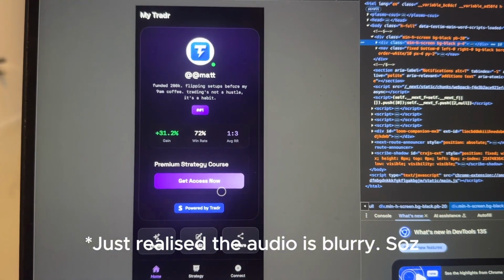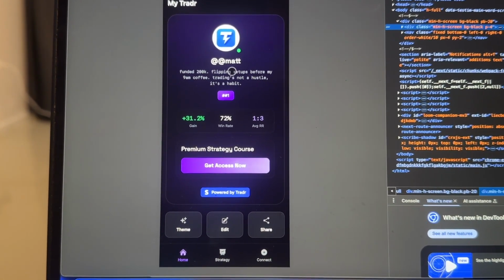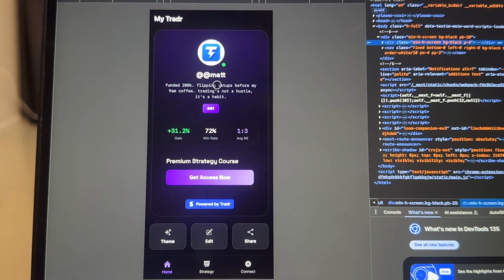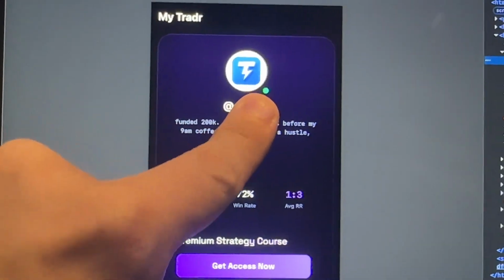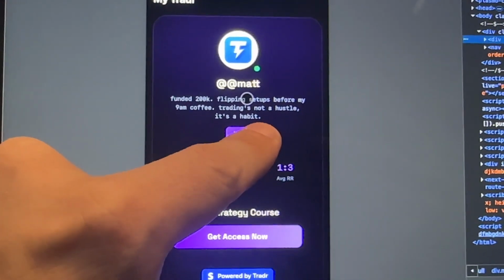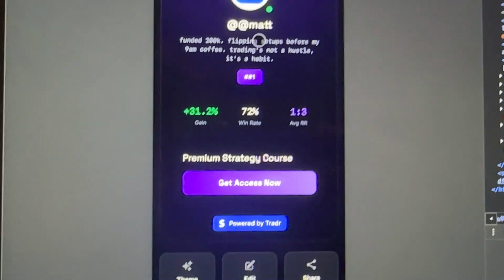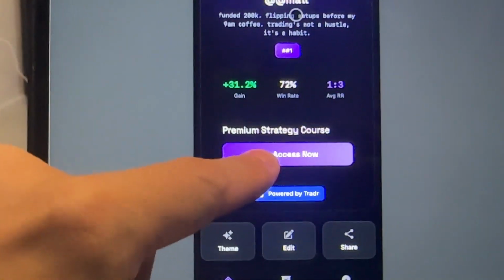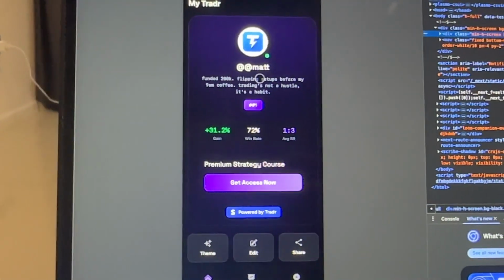Building Tradr in public l Day 3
This is day 2 building my app Tradr.